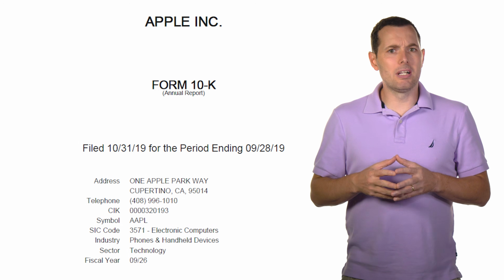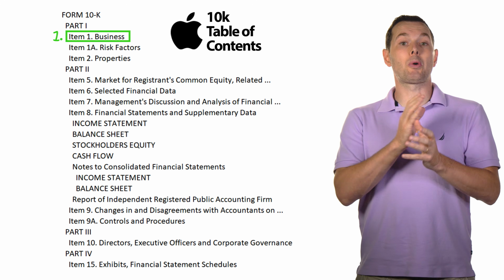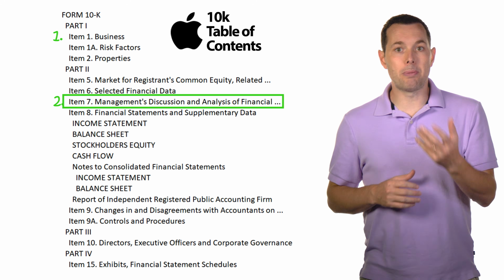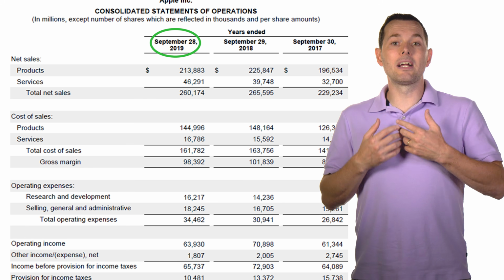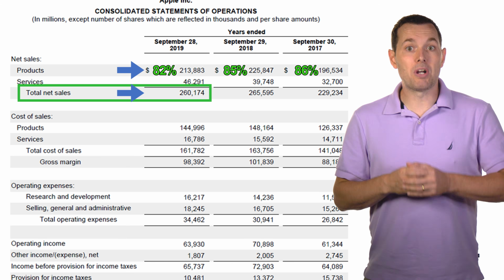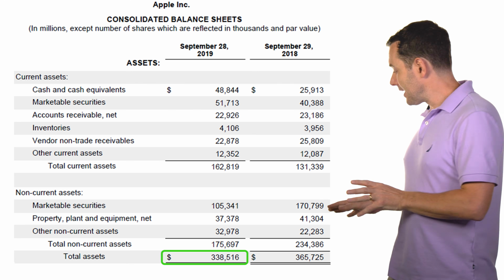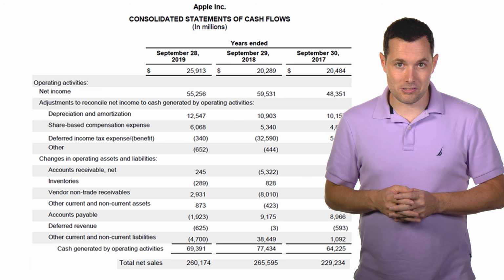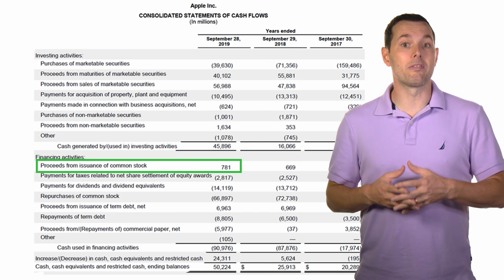How to Read an Annual Report - 10k for Beginners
In this video, we walk through how to analyze an annual report.